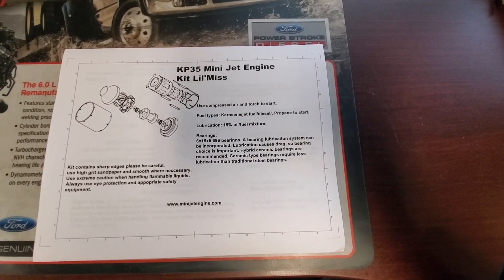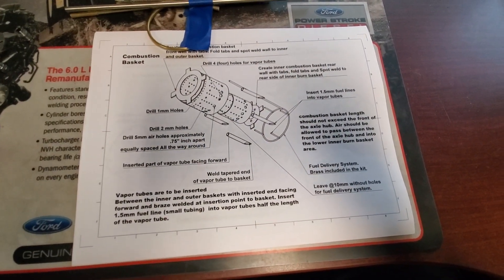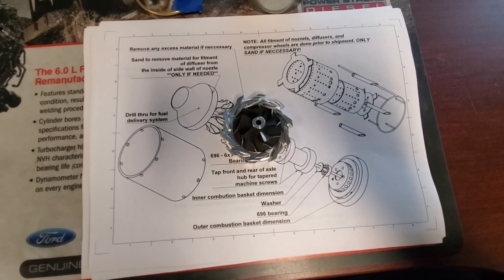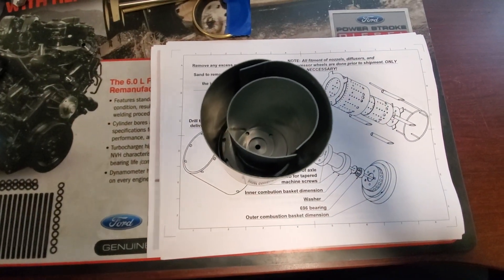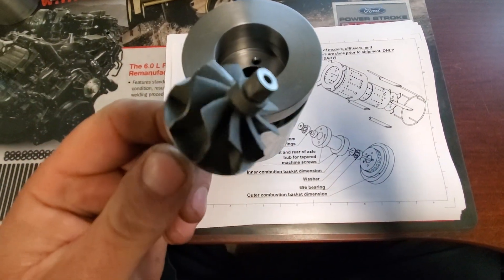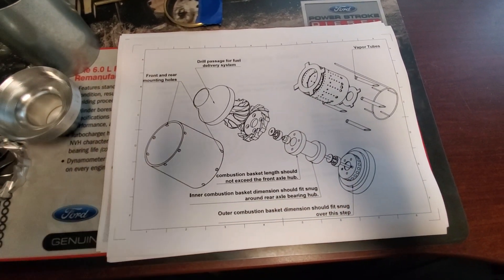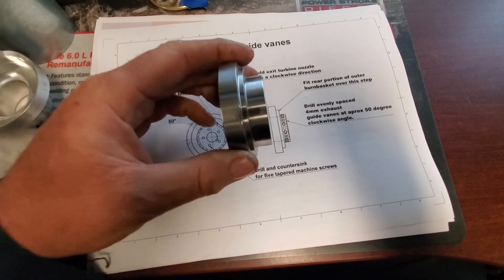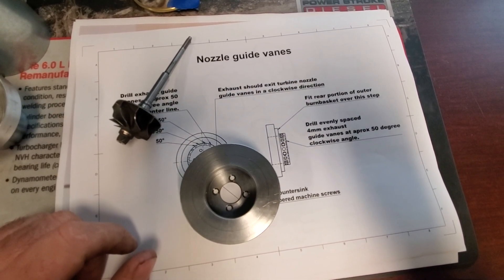KP35 Mini Jet Engine Kit Part 2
Taking a look at the instructions and describing function.